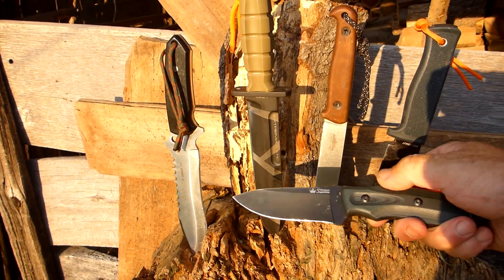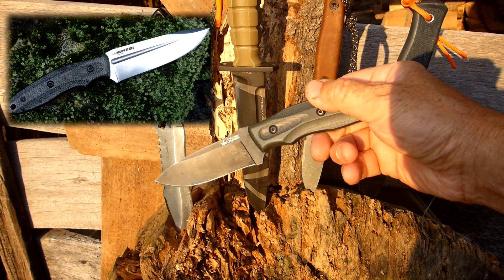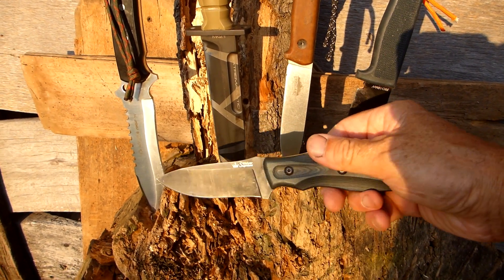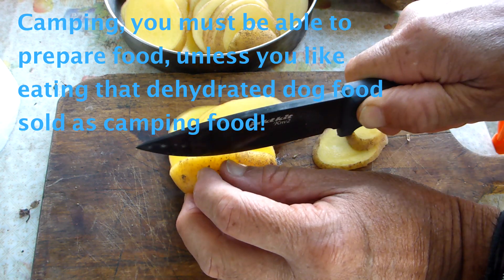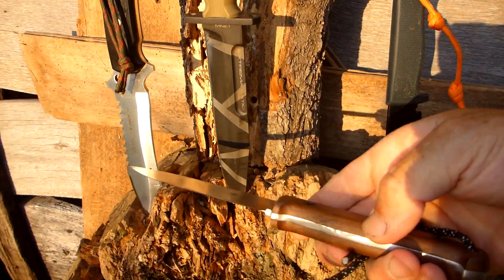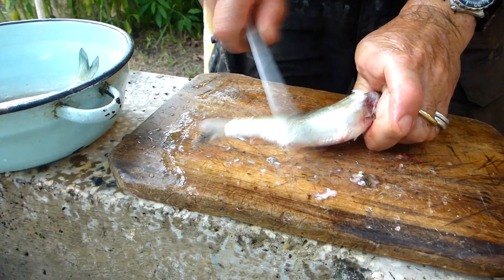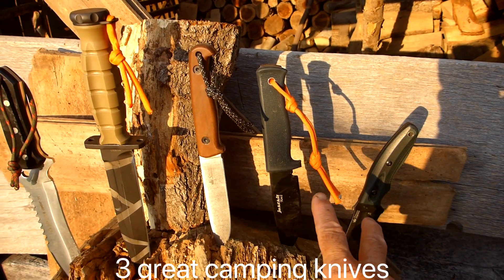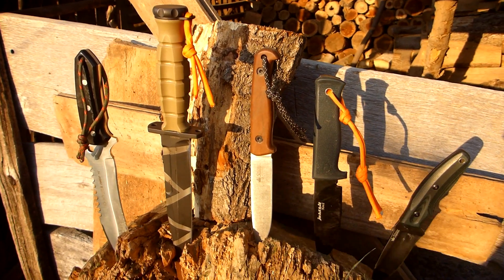Recommended Camping Knives for Beginner Campers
Recommended Camping Knives (for beginner campers) that will more than suffice  on short duration camping trips jaktkit KNV2, Kizlyar Supreme Urban or City Hunter and the new Kizlyar Supreme Pioneer). These 4 knives, all fixed blades are suitable for camping activities such as food preparation, starting fires, making small items (like tent pegs because you forgot some!). They don't weigh much, are sturdy, rust resistant and cut very well, which is what you want. Resist taking along a big chopper if the trip doesn't warrant it. Big choppers are great but they are  more weight, meaning less food you can carry easily, and if around other campers, will only put them on edge (no pun intended! LOL). Big choppers are great if you truly are headed into serious trackless wilderness, few beginners do this.  But for the most part on simple well-known 2-3 day hikes, a solid locking folder-like a lock back, or these types of fixed blades mentioned in this video, are more than adequate for many tasks during regular camping. I only take a bigger knife paired with a solid locking folder on trips where I know I'll be looking for food so I can stay out longer and there are zero people about.
Other recommendations are the Linder Super Edge ATS 34 Bushcraft, or even the Linder Super Edge Hunting knives, I've reviewed.